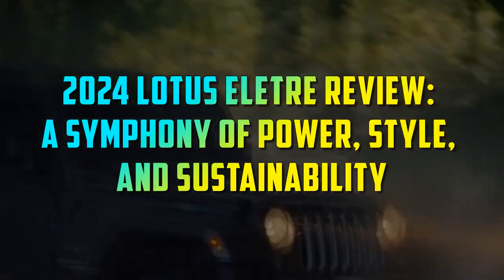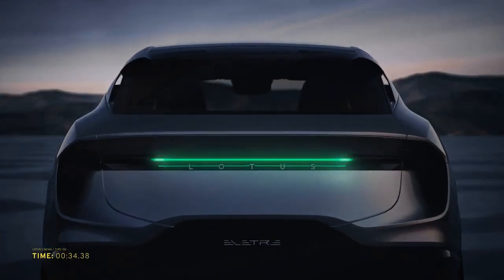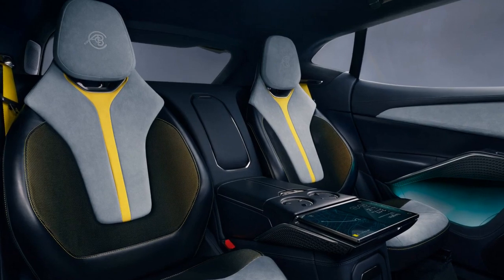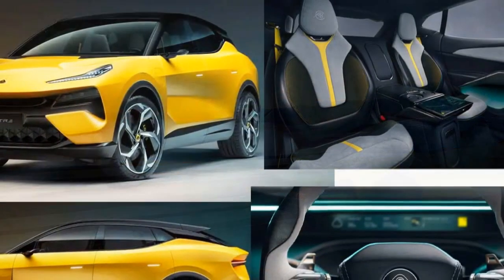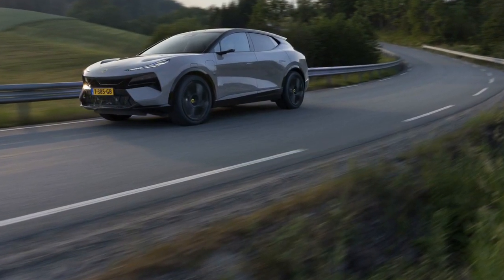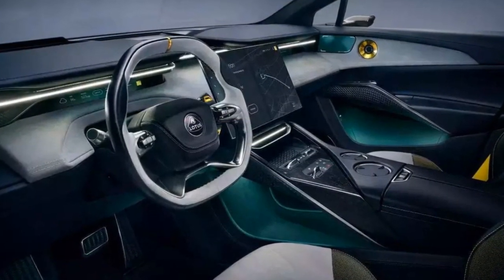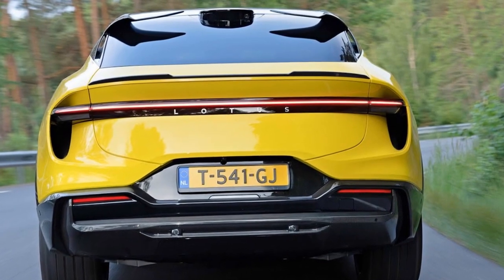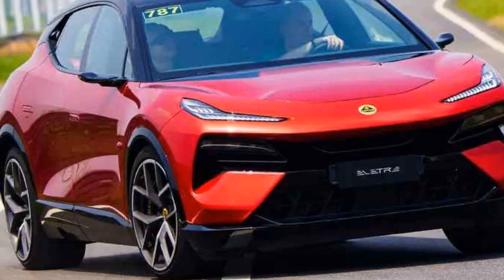2024 Lotus Eletre Review, A Symphony of Power, Style, and Sustainability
2024 Lotus Eletre Review, A Symphony of Power, Style, and Sustainability

1. We use trusted media sources in loading news and narrative content that we provide, in order to maintain accuracy and facts. We also include sources as references. please visit the sites we provide for more in-depth information related to the information or discussion we raise.

2. The material we use in making this video, is free and non-copyrighted content, or Creative Commons content, with fair use of content. If there is a problem or material that we use in the video in this channel, or there is a discussion about future business.